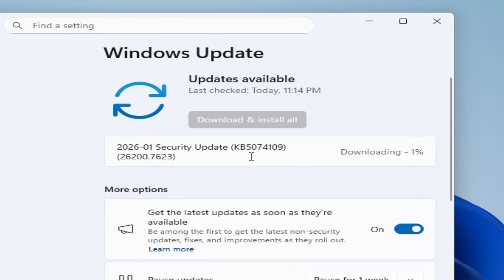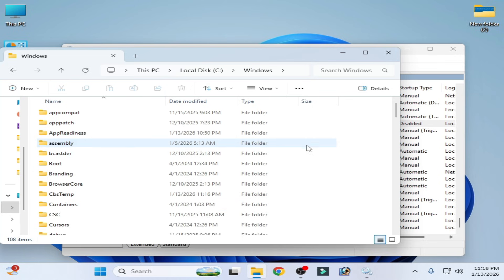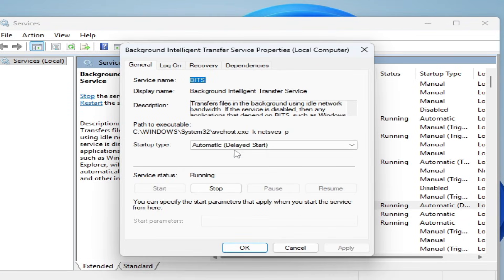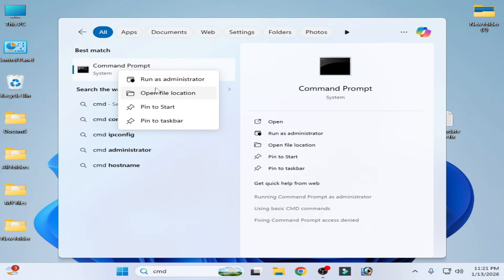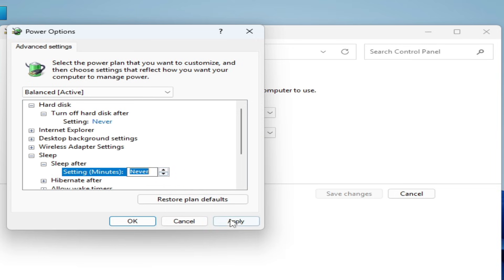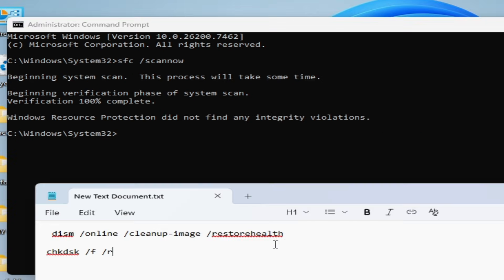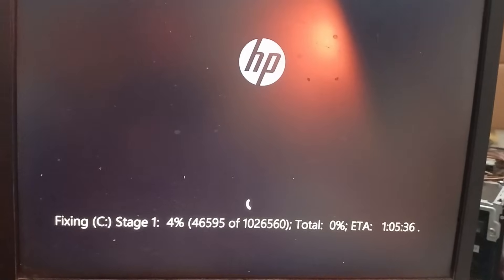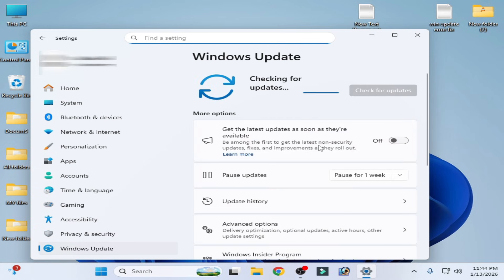2026-01 Security Update (kb5074109) 26200.7623 Not Installing in Windows 11 Version 25H2 Fix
Hello Guys,
I have shown in this video 2026-01 Security Update (kb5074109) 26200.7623 Not Installing in Windows 11 Version 25H2 Fix.

ren %systemroot%\softwaredistribution softwaredistribution%RANDOM%.BAK

ren %systemroot%\system32\catroot2 catroot2%RANDOM%.BAK